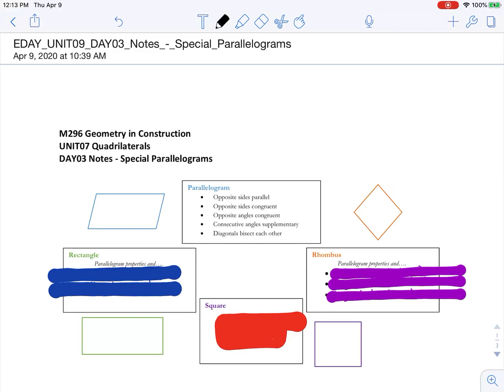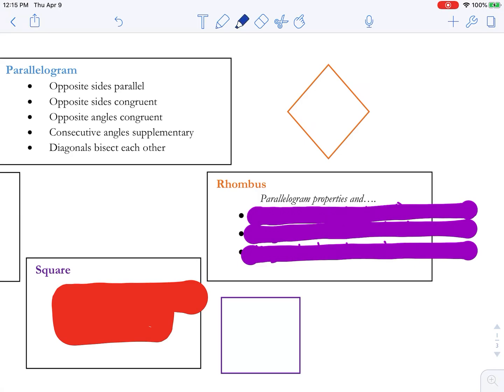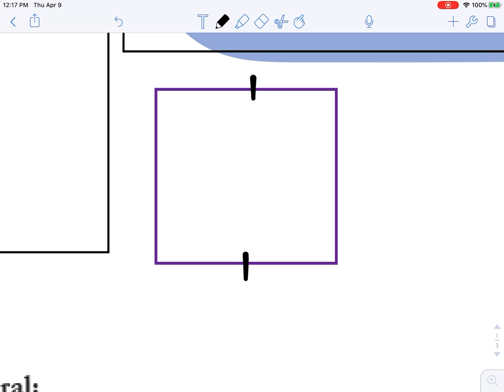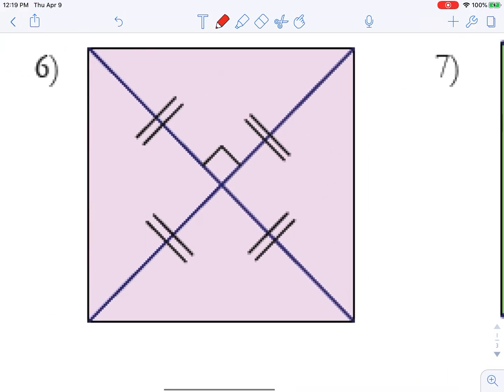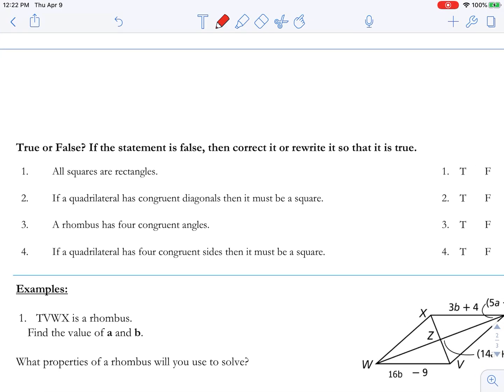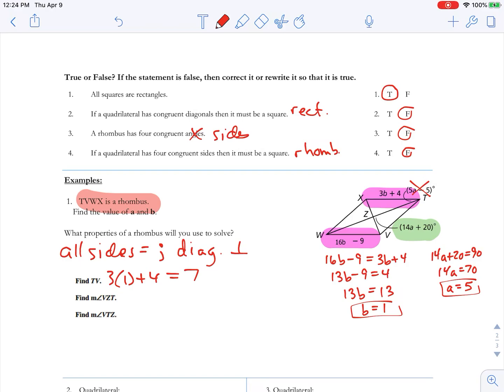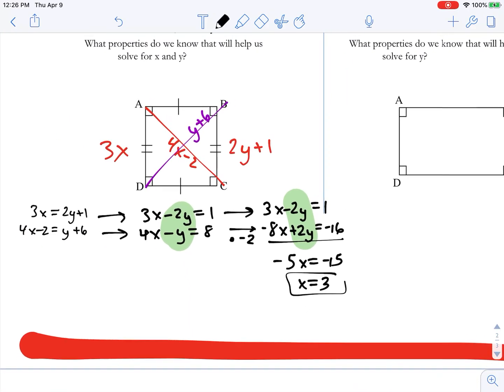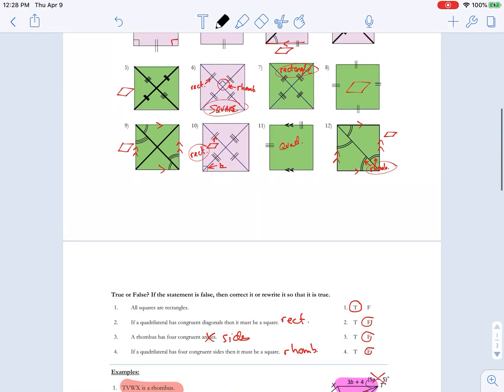EDAY UNIT09 DAY03 Special Parallelograms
This video goes through the properties of squares, rectangles, and rhombii.  It then walks through types of problems that could be seen later.